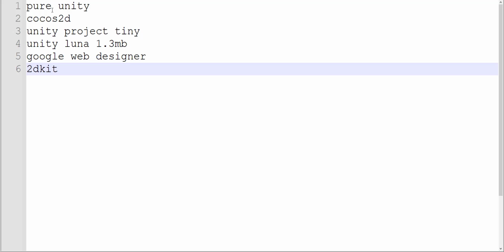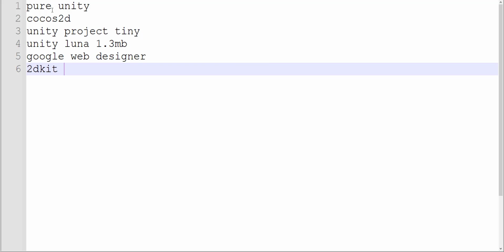Part1 Existing Tools To Make Playables